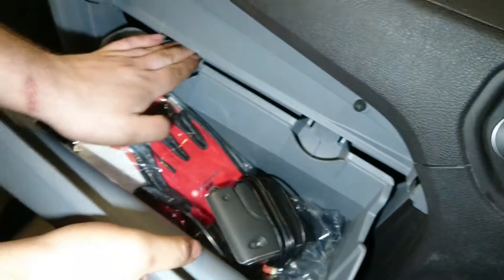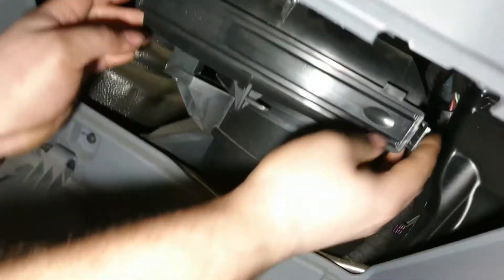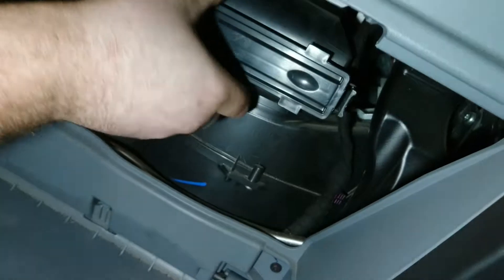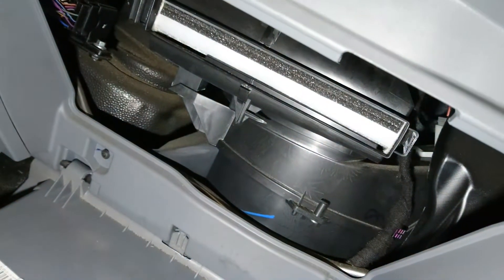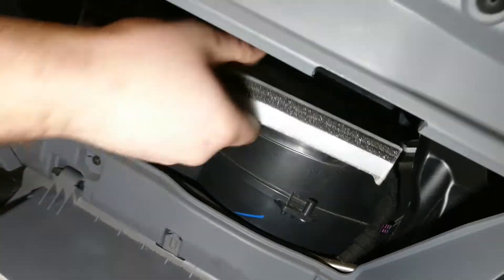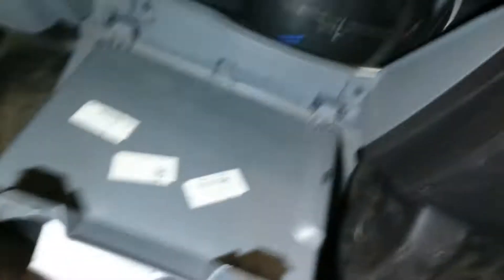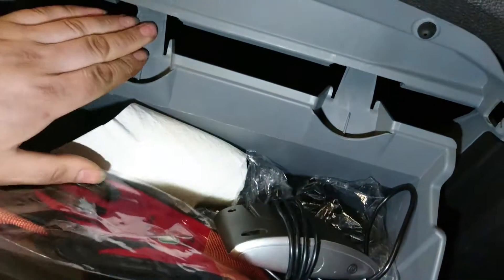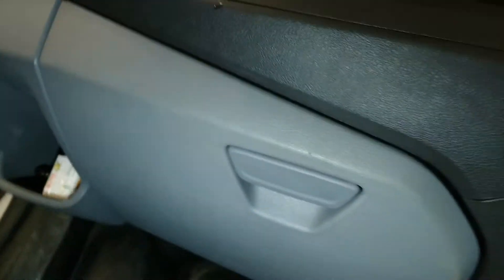Ford Transit MK8 Pollen Filter Replacement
How to Change the pollen filter on a Ford transit Mk8